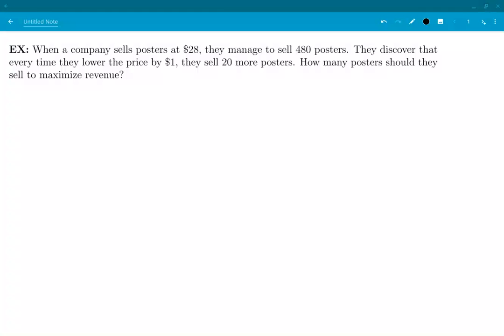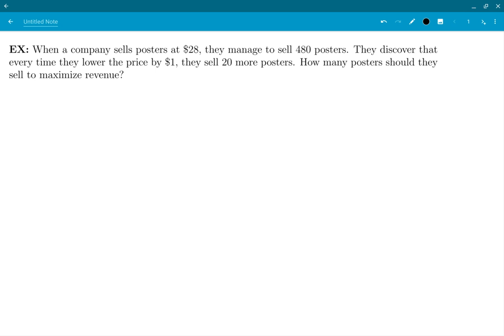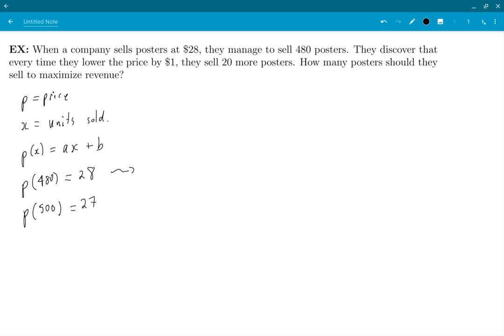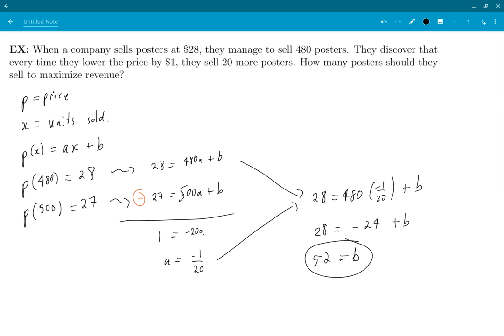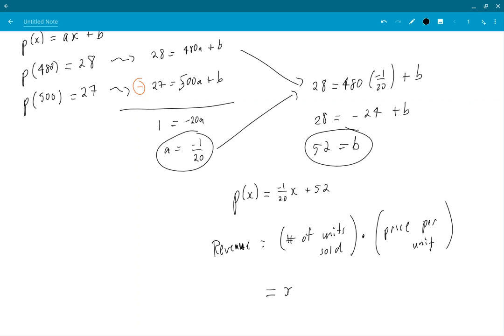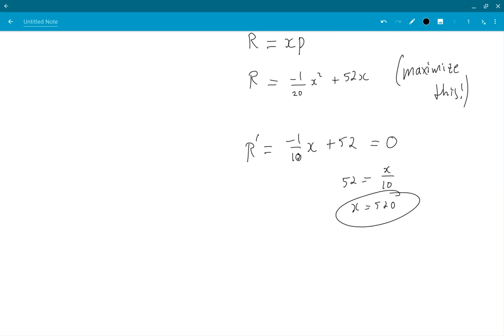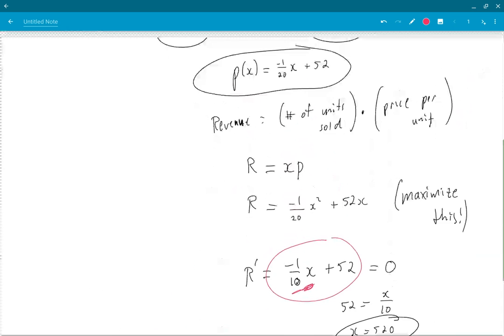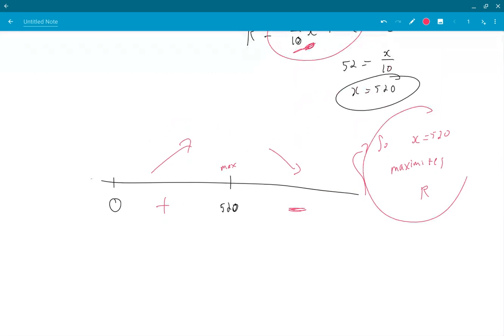103 4.5 part 4